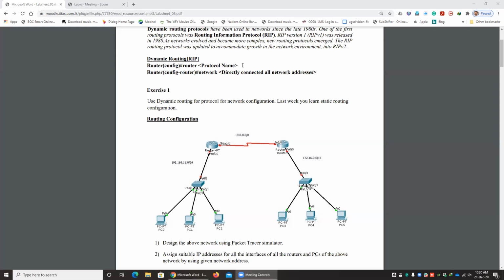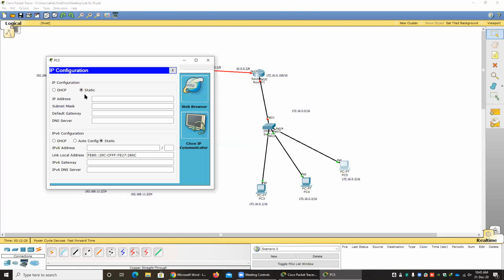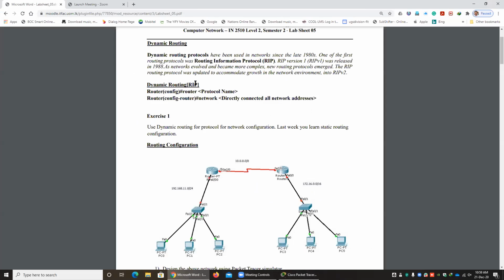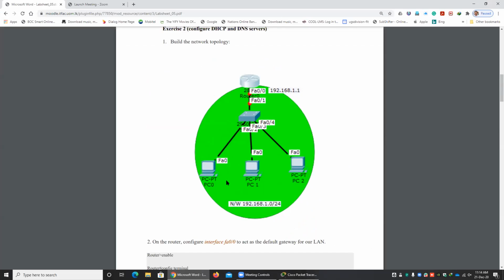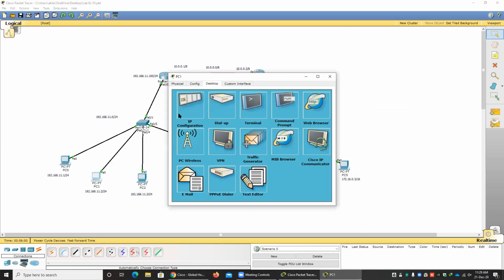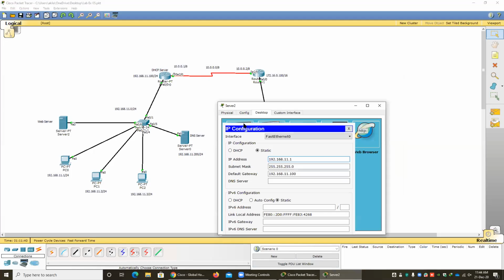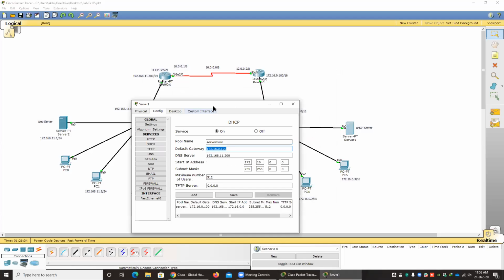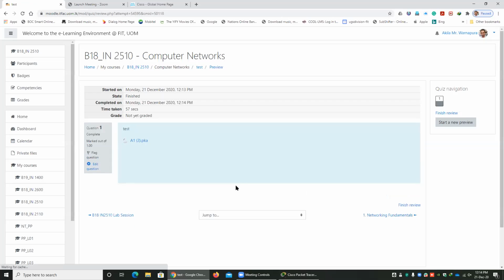B18 IN2510 - Computer Networks - Lab Sheet 05 (21 Dec 2020)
Dynamic routing, RIP, EIGRP